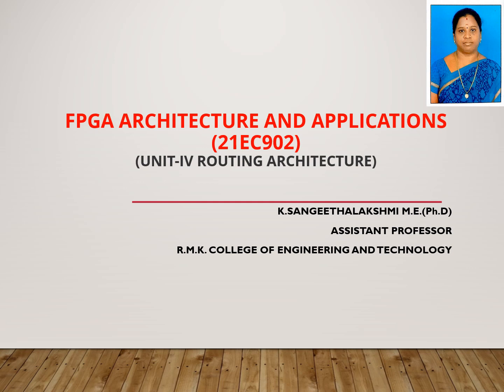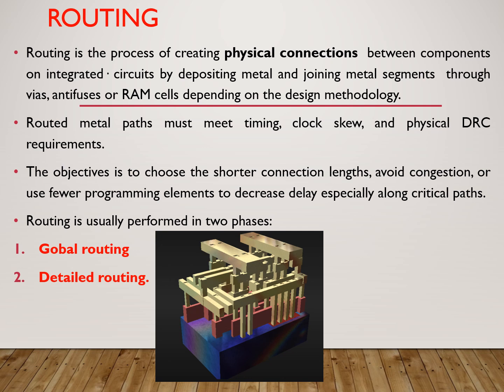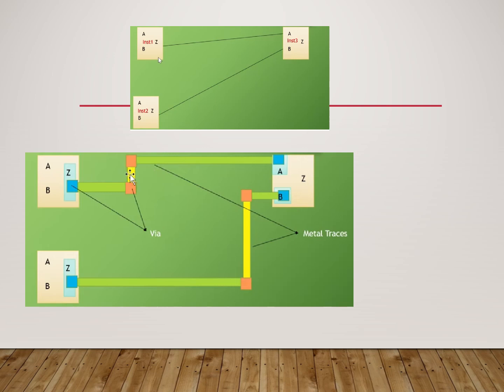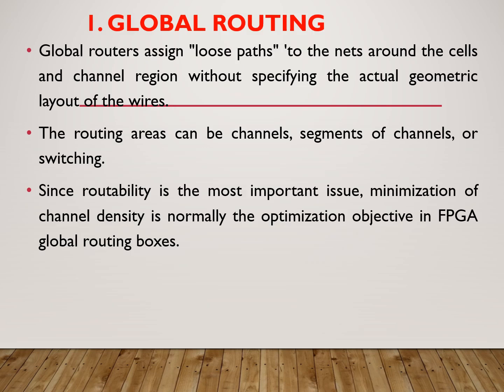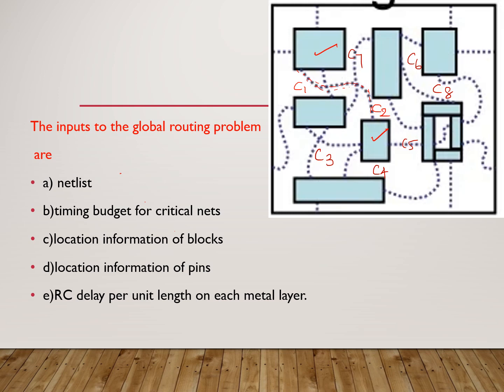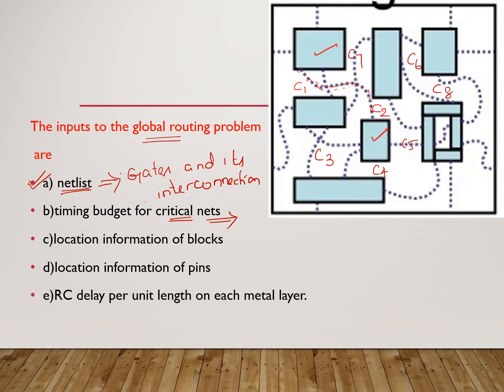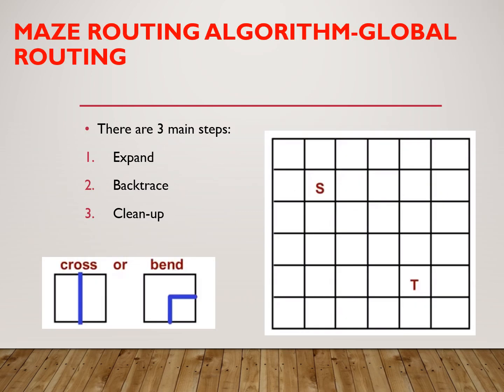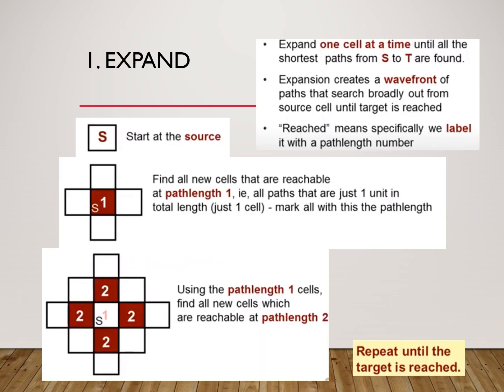FPGA Unit 4, session 1 1